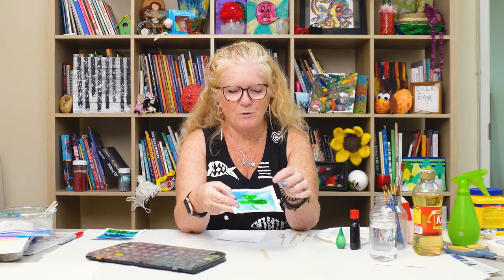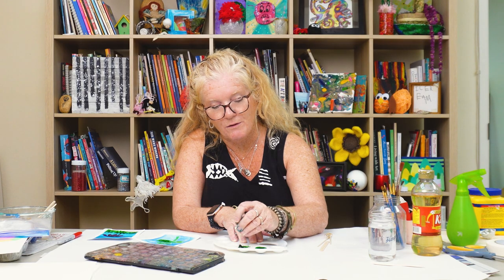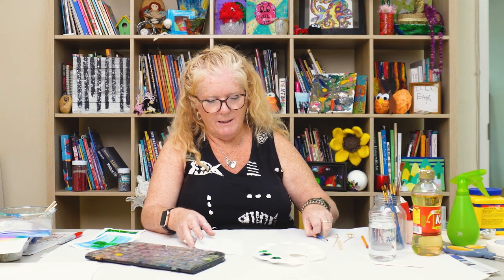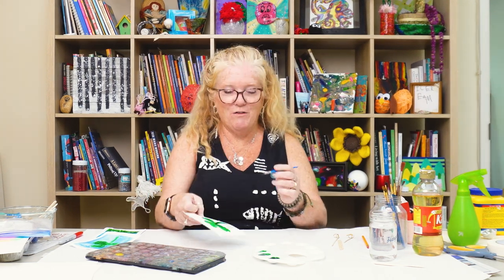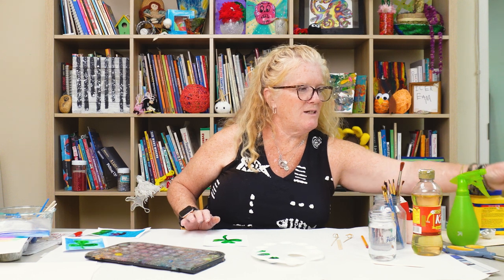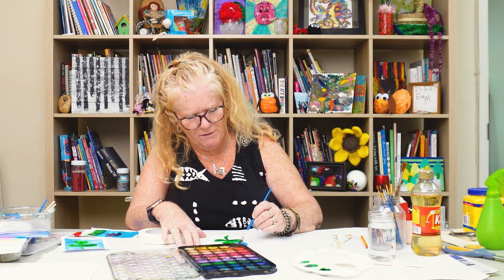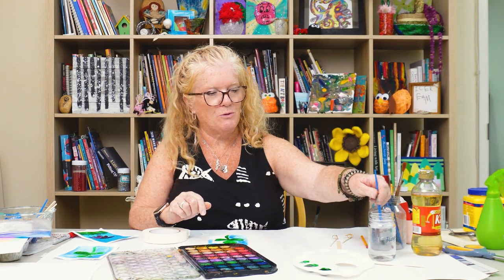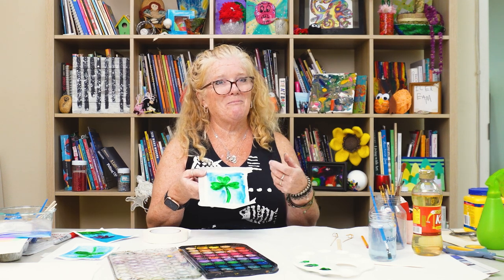Corn Syrup Painting Tutorial - Saint Patrick's Day Edition!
Celebrate Saint Patrick's Day with a fun and shiny Corn Syrup Painting craft! This easy, kid-friendly activity creates vibrant, glossy artwork using simple materials. Perfect for adding a festive touch with shamrocks, rainbows, and pots of gold!

0:00 Intro
0:22 Step 1 - Make Your Corn Syrup Paint
1:26 Step 2 - Draw a Shamrock with a Pencil
2:00 Step 3 - Paint in Your Shamrock with Corn Syrup Paint
2:32 BEWARE - ants will love your painting!
3:13 TIP: Once dry, it is shiny and no longer sticky!
3:40 Step 4 - Watercolor Paint Your Background
5:07 Outro

Materials Needed:
- Corn Syrup
- Food Coloring
- Paintbrushes
- Pencil
- Watercolor Paints
- Construction Paper
- Painters Tape
- Scap Paper to Cover Your Work Surface
- Container for Corn Syrup (plastic paint pallet, recycled lid, etc.)

Credits
Videographer -  Dorothy P-D
Editor - Neema Wangyal
Thumbnail, Youtube Description - Kiele Head